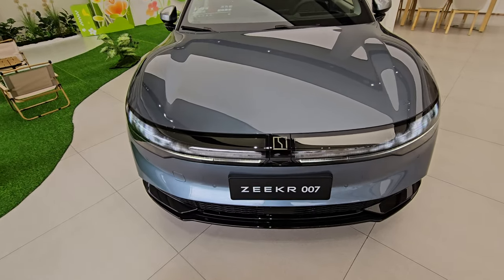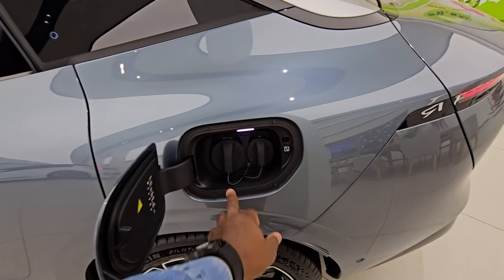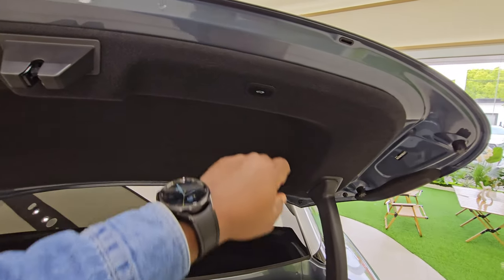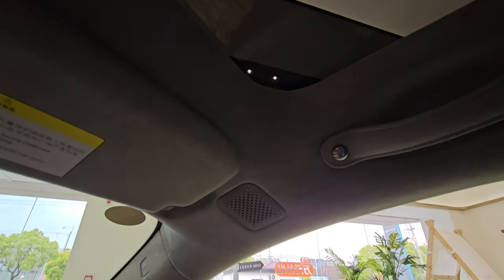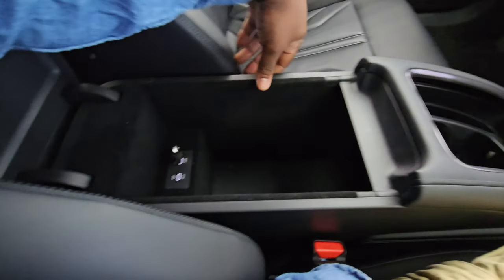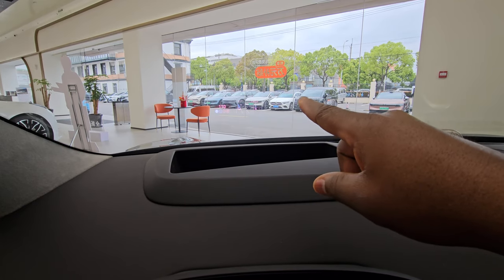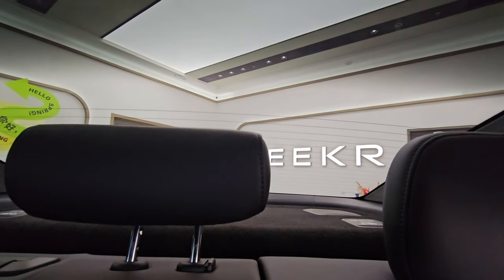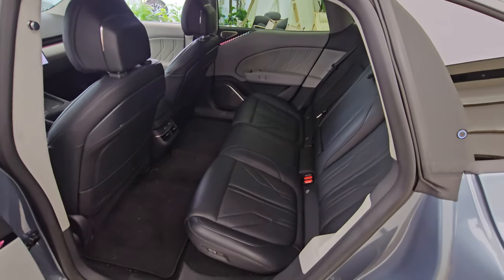2024 ZEEKR 007. The NEW James Bond Coded Chinese EV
Zeekr has produced another electric vehicle code-named 007. It is an interesting EV from the Zeekr brand. This is a walkaround video of the 007. What do you think of the design and specs? Cheers!